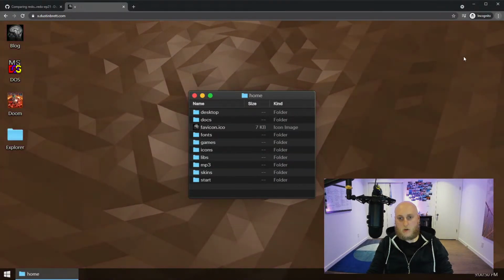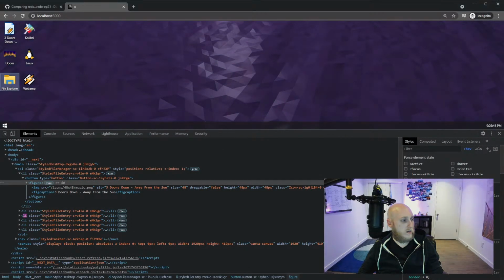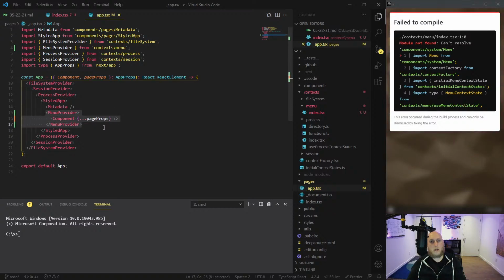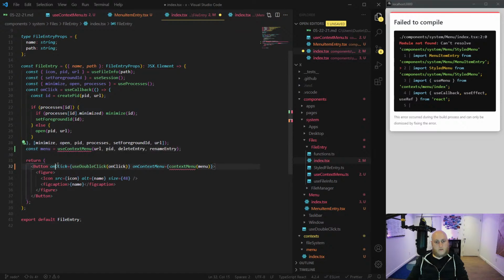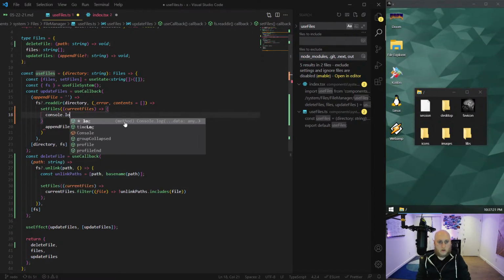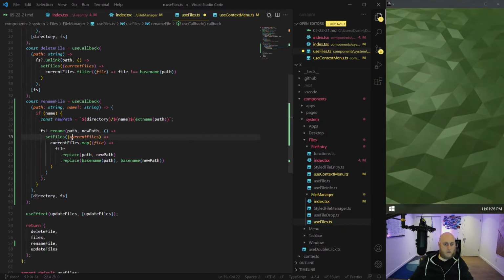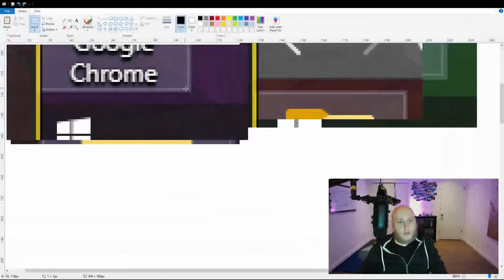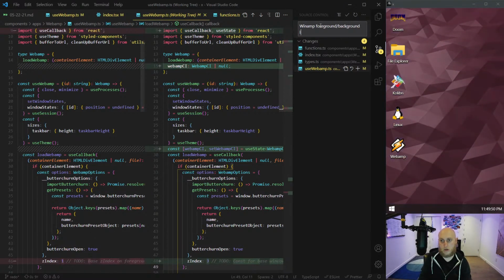Building an OS in the Browser with React (Episode 21)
I'm building my personal website into an "OS". I'll be using technologies like React, Next.js, TypeScript, Styled Components, & WebAssembly.

Chapters
0:00 Stream Starts
11:02 NPM Updates
18:30 File Entry Text Adjustments
36:38 Remove Column Gap
41:36 Components in Context Factory
46:16 Context Menus
1:35:22 Delete File
1:54:38 Rename File
2:22:23 Webamp Improvements